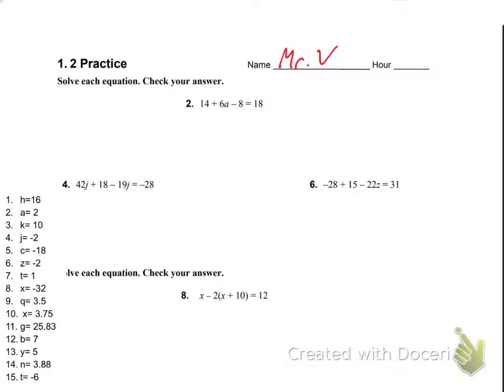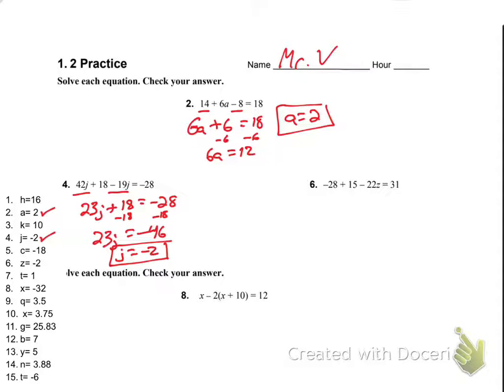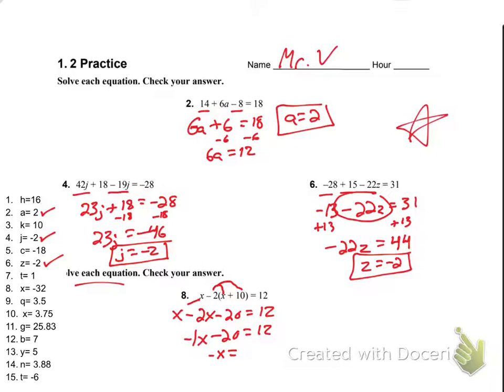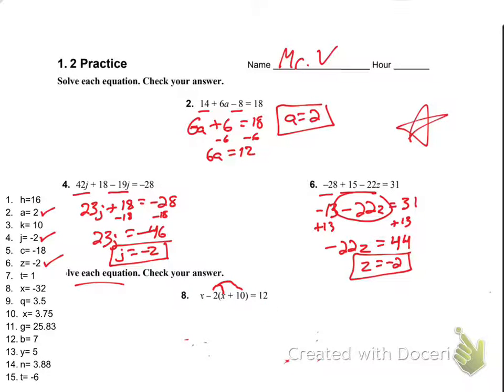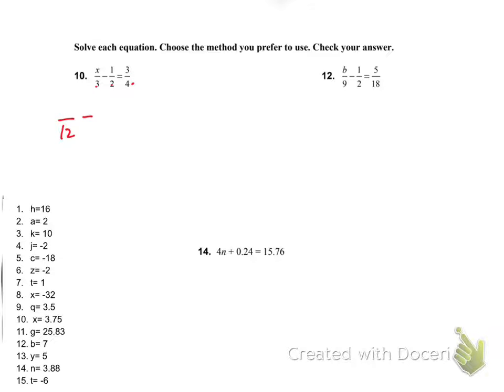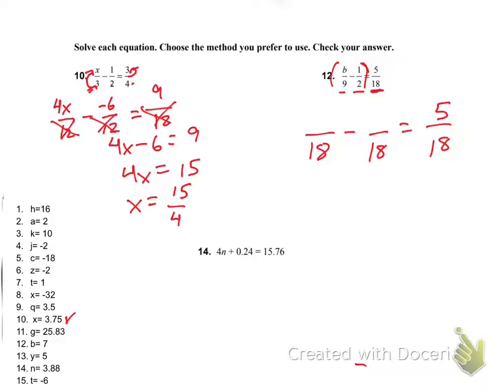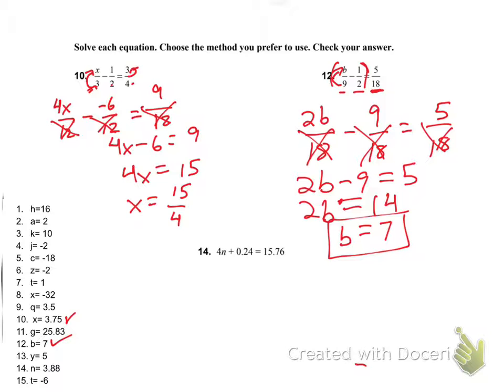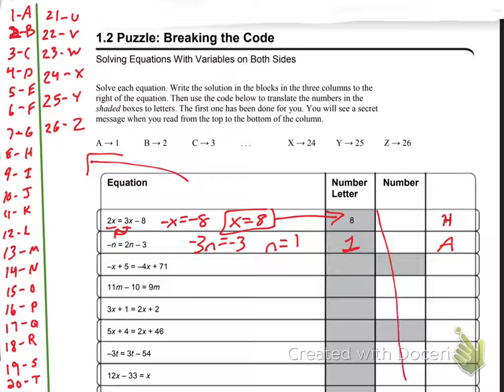1.2 guided practice (evens)